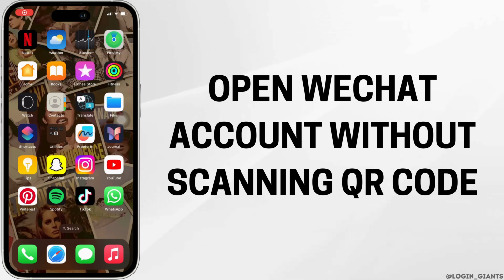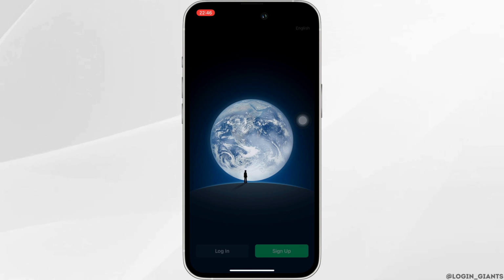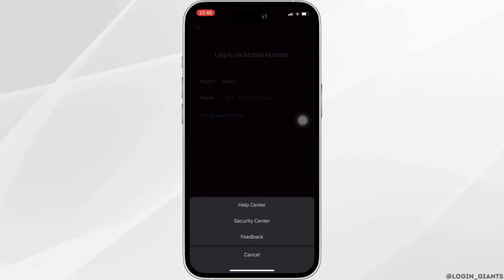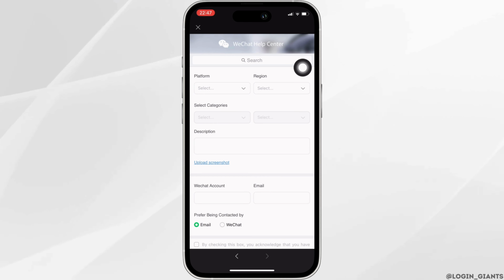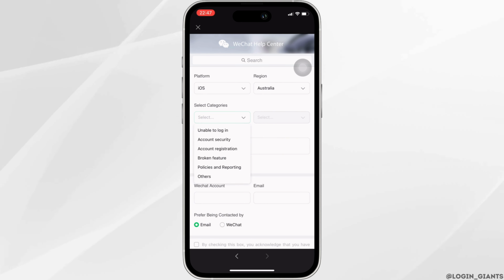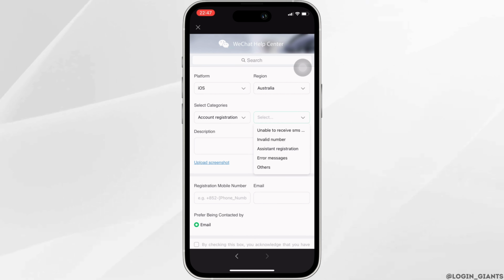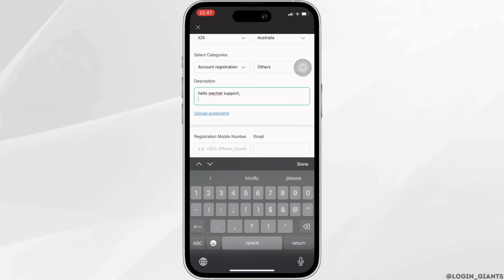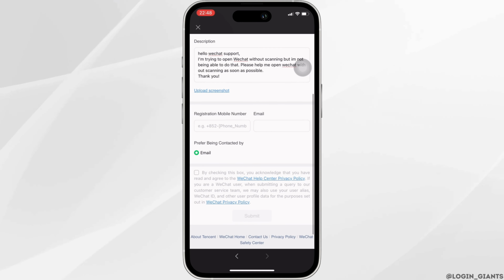How to Open WeChat Account Without Scanning QR Code 2024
Looking to open a WeChat account without scanning a QR code? Our guide provides alternative methods to create a WeChat account in 2024, allowing you to join the popular messaging platform without the need for QR code scanning.

In this guide:
0:00 - Introduction
0:05 - How to Open WeChat Account Without Scanning QR Code 2024

Unlock the process of creating a WeChat account without scanning a QR code with our comprehensive instructions. Whether you're using a mobile number, email, or other methods, we'll walk you through the steps to set up your WeChat account seamlessly.

Join the WeChat community hassle-free by following our guide to opening an account without QR code scanning in 2024!